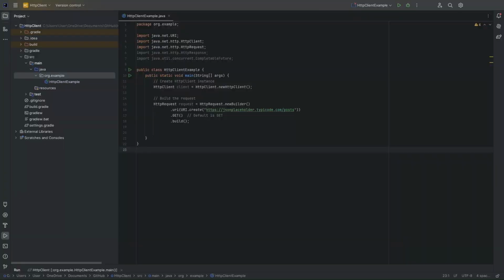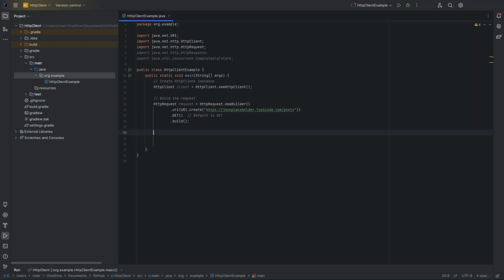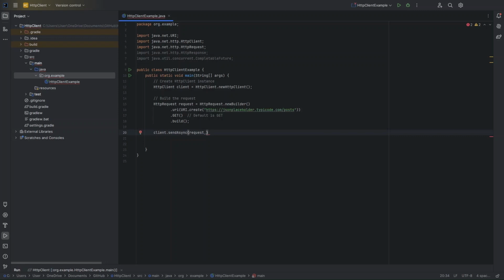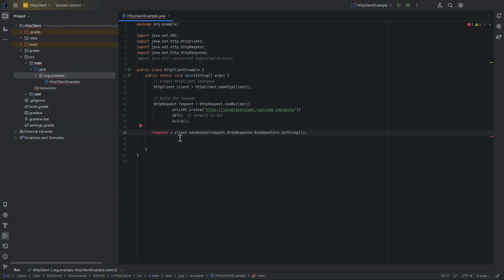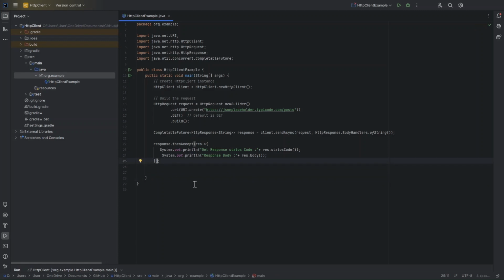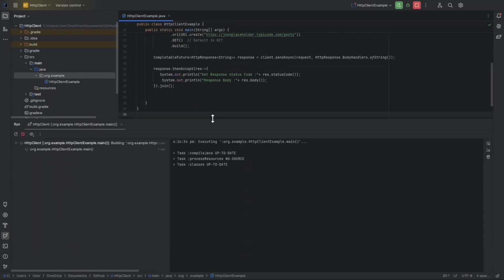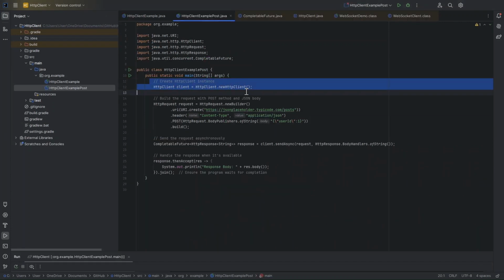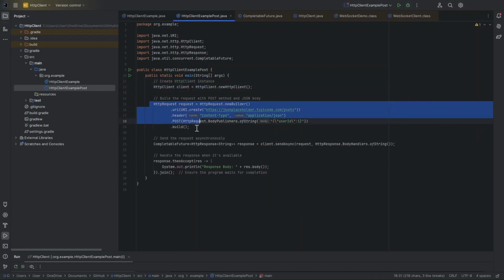Http client Api - Java 11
In this video, we dive into the HTTP Client API introduced in Java 11, which simplifies making HTTP requests and handling responses from web servers. Whether you're building RESTful applications or integrating with web services, mastering this API is essential for modern Java development.
What You'll Learn:

    An overview of the HTTP Client API and its features.
    How to set up your environment and create a simple Java project.
    Step-by-step coding examples for sending GET and POST requests.
    Best practices for error handling and asynchronous requests.
    Tips for optimizing your API calls.

Code Examples:
Check out the code snippets discussed in the video on GitHub (replace with your GitHub link).

Resources:

    Java Documentation
    Maven Official Site

If you have any questions, drop them in the comments below. Happy coding!